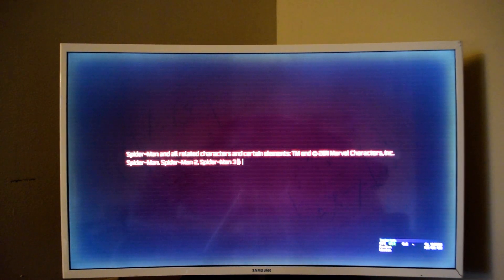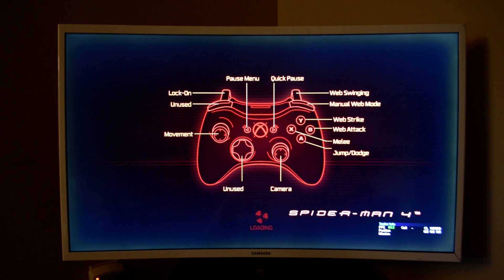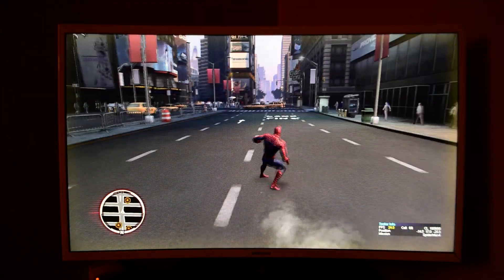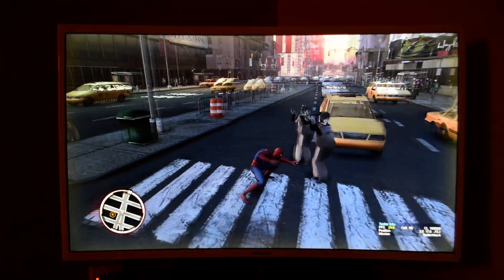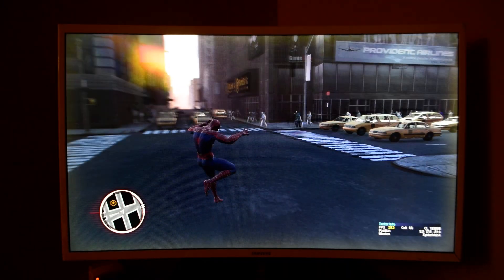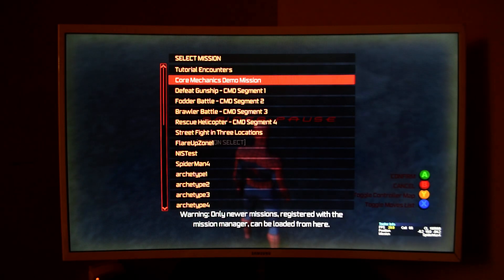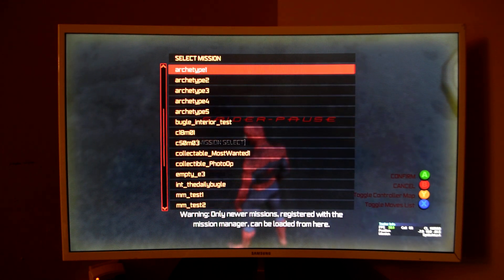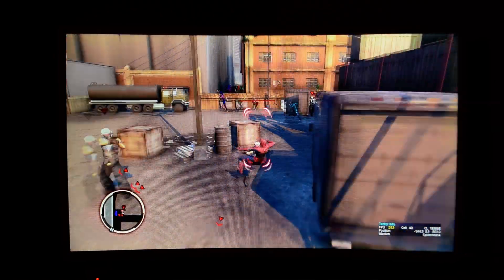Spider-Man 4 (Xbox 360, unreleased) on RGH Modified Console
Sorry for the not-so-great quality, just wanted to make a quick video documenting the 2009 build found by Obscure Gamers running a fairly standard RGH modified Xbox 360 console.  I know some people were curious if it would work.

Spider-Man 4 build was acquired through Obscure Gamers Discord